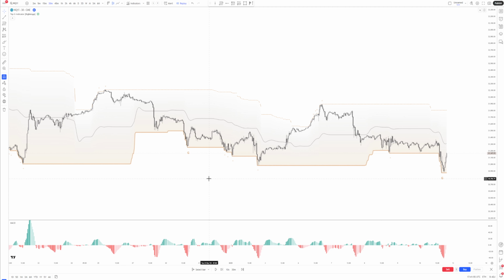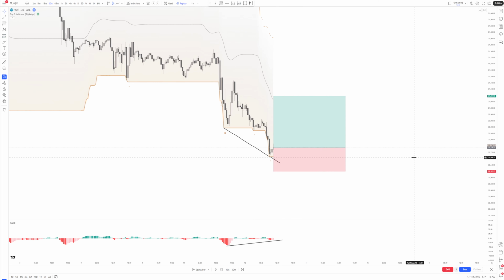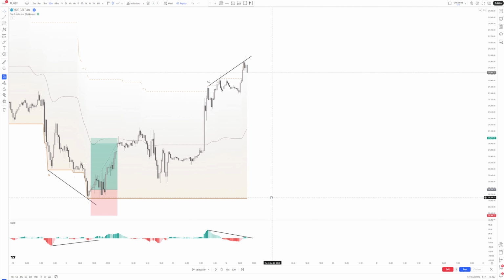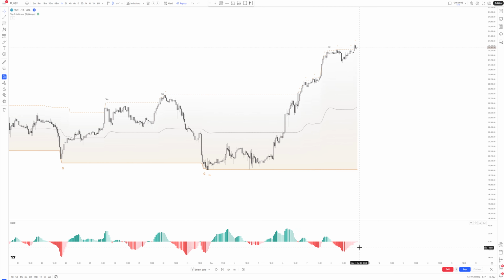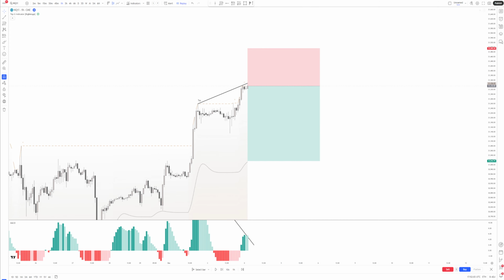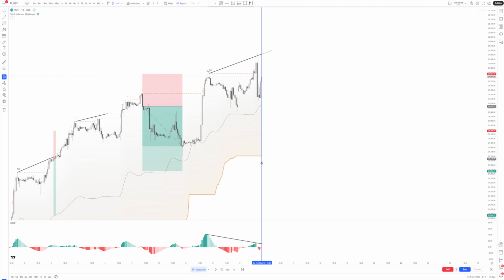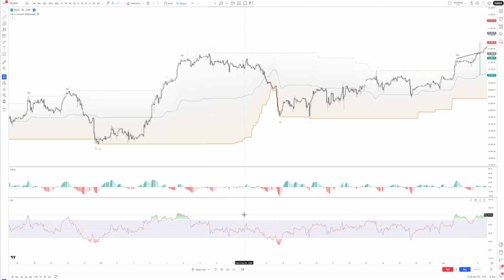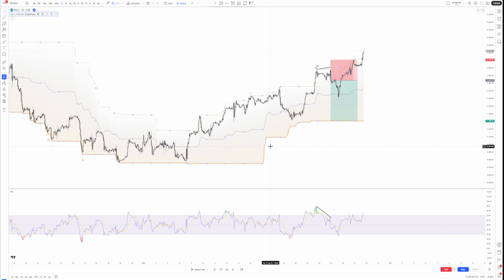I Backtested the ‘Buy Low, Sell High’ Indicator for Accurately Predicting Market Tops & Bottoms!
In this video, I backtest the ‘Buy Low, Sell High’ indicator that claims to predict market tops and bottoms. Does it really work, or is it just another flawed strategy? Watch as I put this tool to the test with real results—spoiler: the outcome will surprise you!

🔍 Key Points in This Video:

Backtesting the ‘Buy Low, Sell High’ strategy
How the indicator identifies market tops (🔺) and bottoms (𝔾)
The role of MACD and RSI divergences
Why divergences often fail in trending markets
My honest verdict and results
Do you think this indicator is reliable or just another false signal generator?

Buy Low, Sell High! This Indicator Shows Market Tops & Bottoms